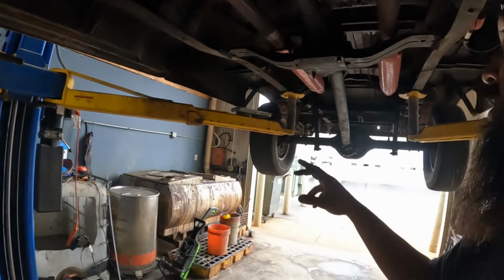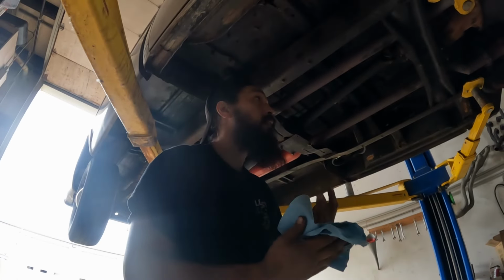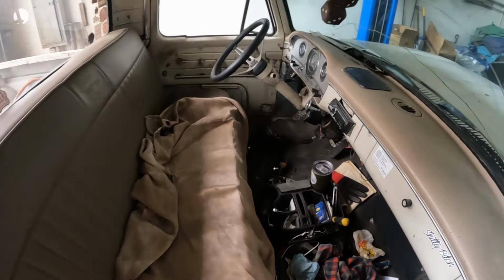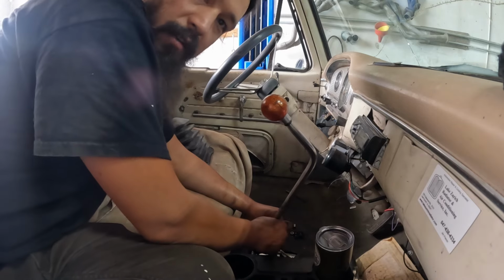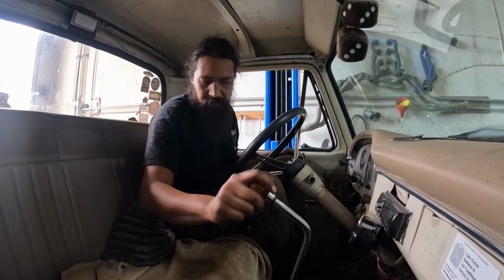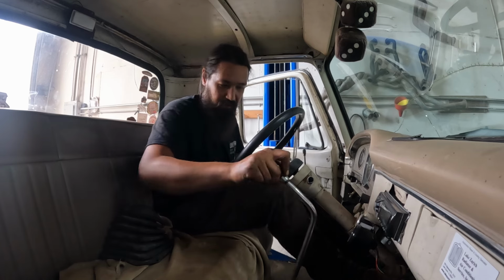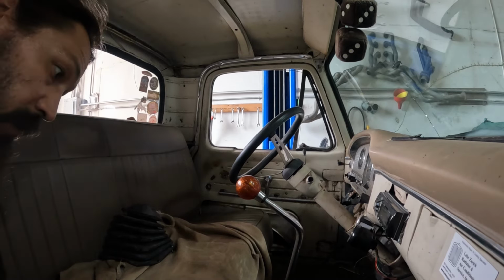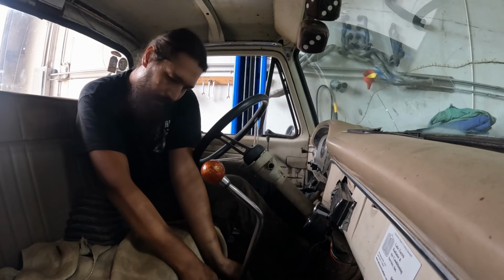'64 Ford F100: Transmission Swap Day 3 - Shifter Mods and Test Run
Onto day 3 of this transmission swap.  Buttoned up most of the bottom side yesterday, so now it's time to fill this junkbox with fluids and hook up/modify the shifter that hits the bench seat.  Fingers crossed  this swap meet $80 transmission will actually work.  Here goes nothing!

Black and White Logo AND Color Monster Tee’s available now.